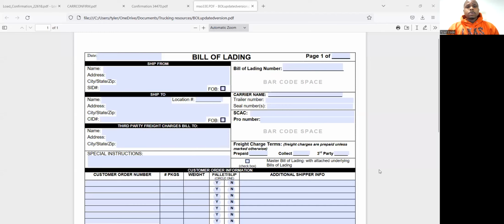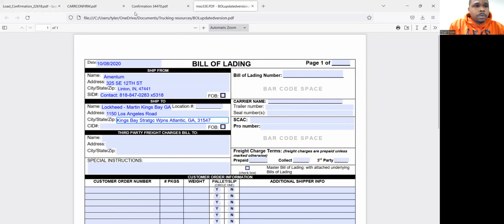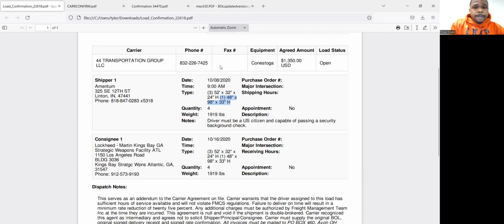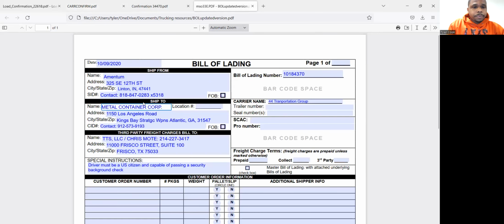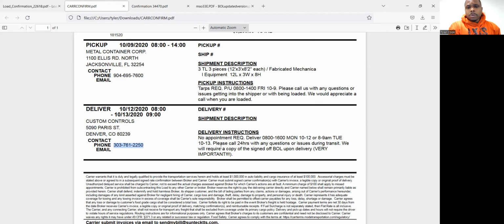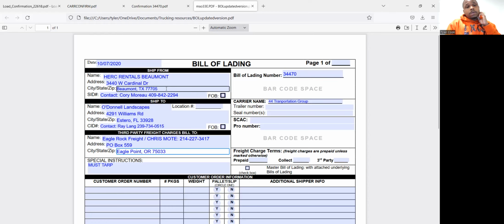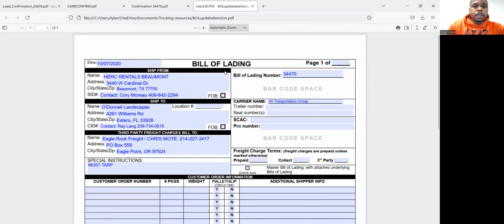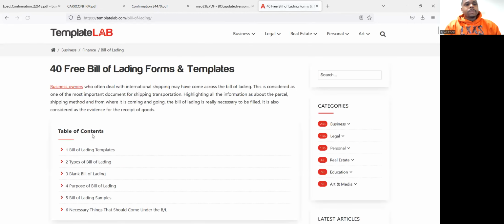Create your own Bill of Lading (EASY)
I'M BACK!!! Sorry I been gone, but we are going into 2023 dropping more content and information.  Check out this simple video on creating a BOL from your ratecon so you never have to worry about non-payment.

Give me questions and video ideas in the comments!

Instagram: @Poppamatic & @CookWarrenLogix (Trucking Page)
Apparel: @Lxxish